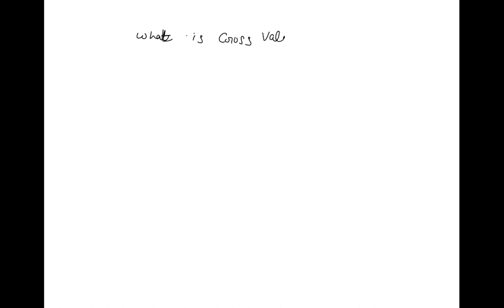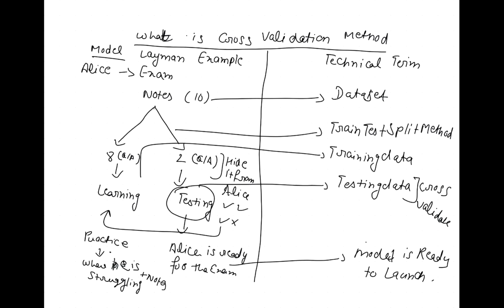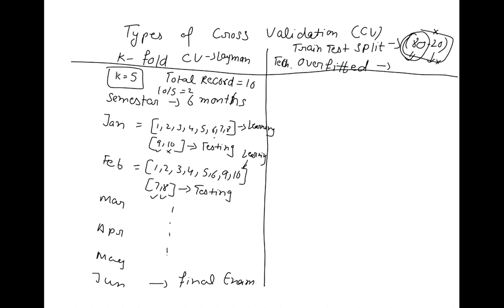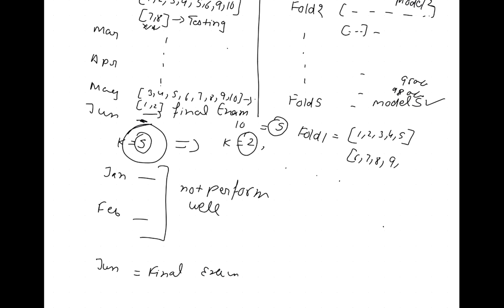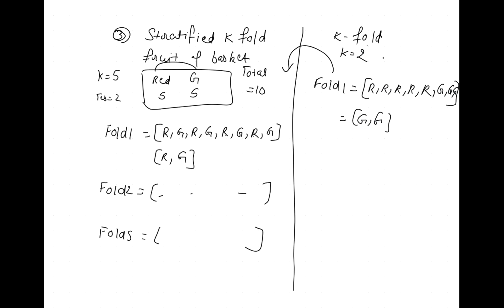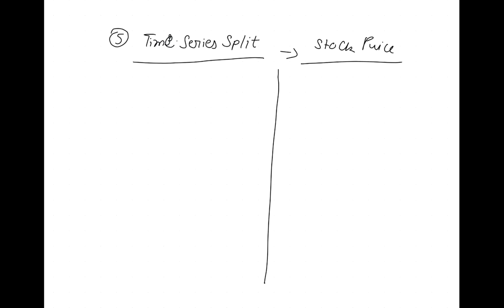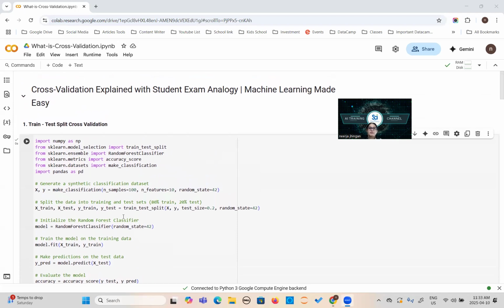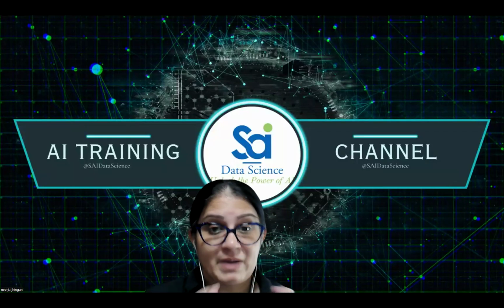Unlock Cross-Validation Secrets with a Fun Student Analogy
Master Cross-Validation and Its Types with This Simple Student Analogy

In this video, we break down the concept of cross-validation using an easy-to-understand student analogy. Whether you're a beginner or just need a refresher, we’ll explain how cross-validation helps improve your machine learning models and prevent overfitting.

We’ll cover:

The basics of cross-validation and why it's important for model evaluation.

Different types of cross-validation, including k-fold, stratified, and leave-one-out.

A student analogy to help you visualize the process and grasp the concept more easily.

By the end of this video, you’ll have a solid understanding of cross-validation and be ready to apply it to your own AI projects. So, grab your notebook and let's get started!